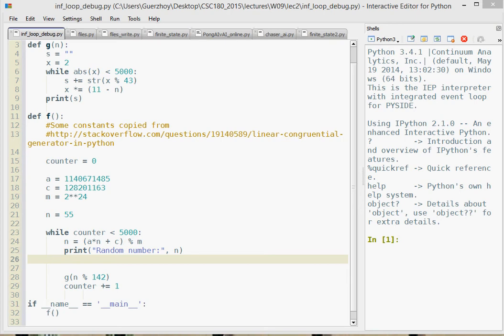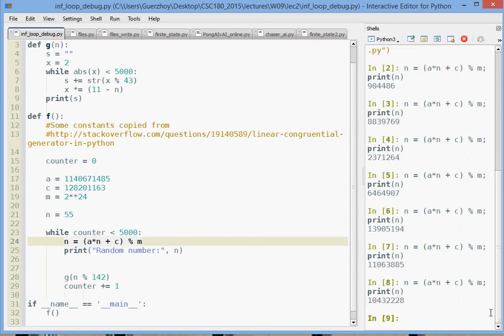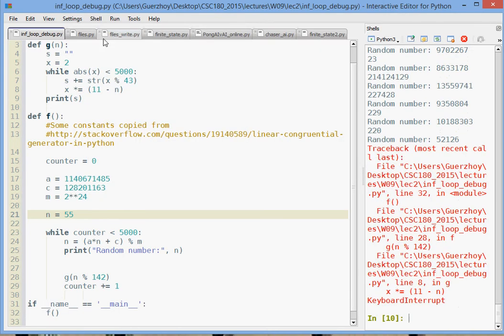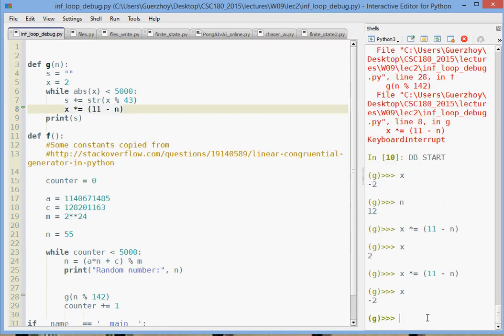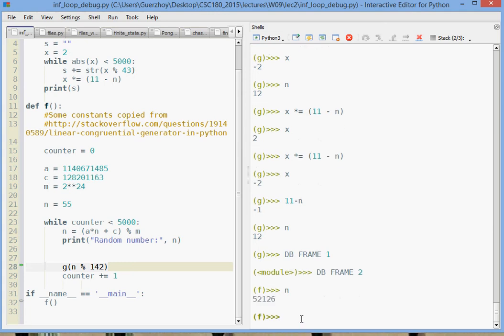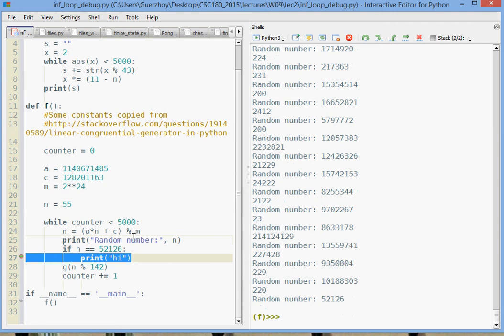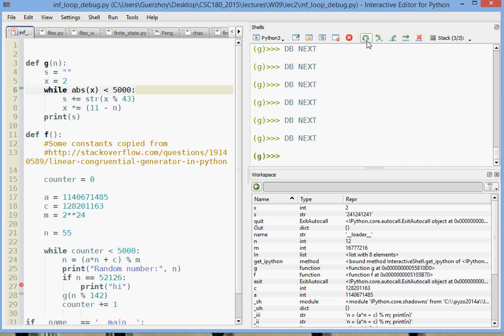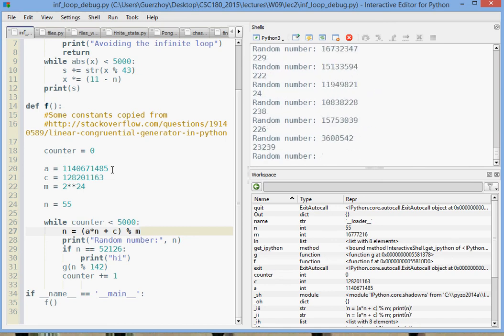CSC180: Debugging Infinite Loops with IEP/Pyzo